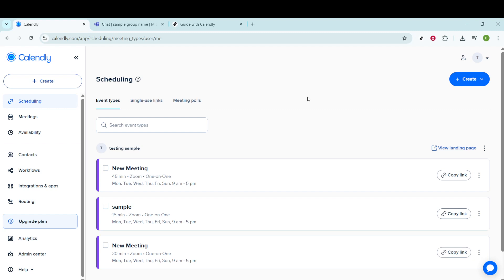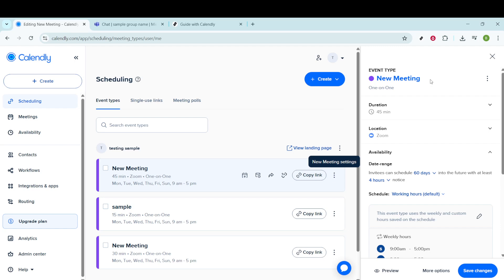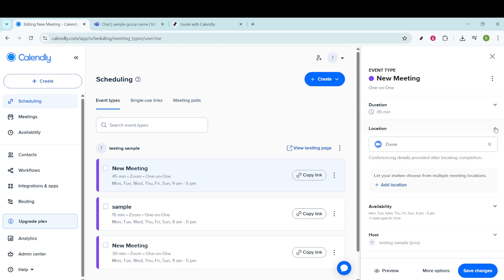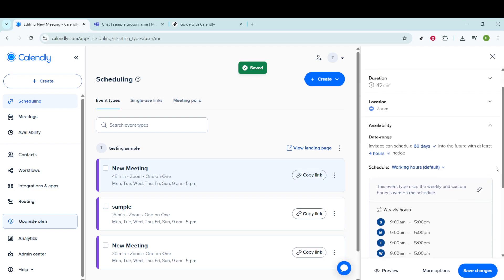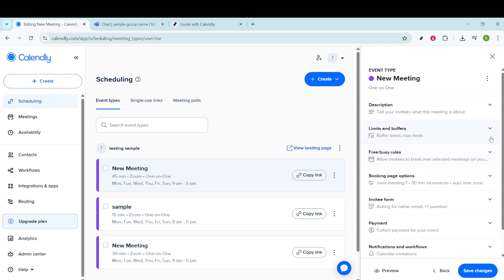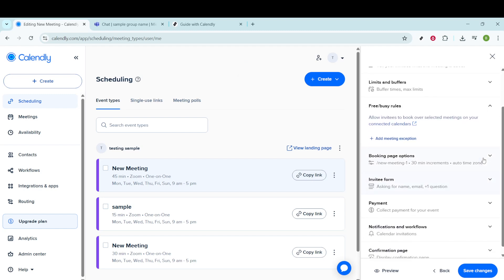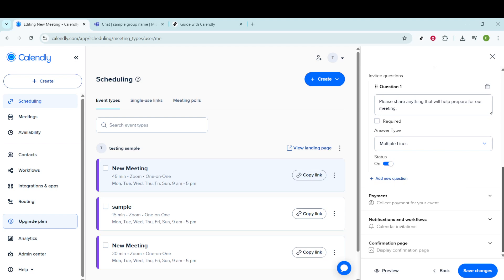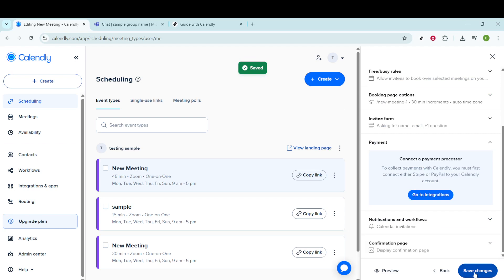How to Customize Calendly Booking Page [2026 Full Guide]